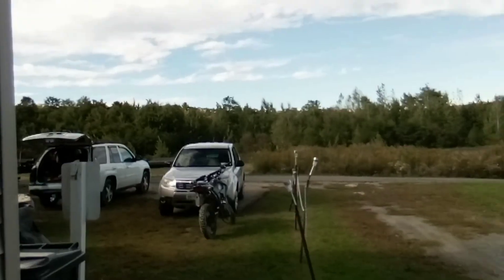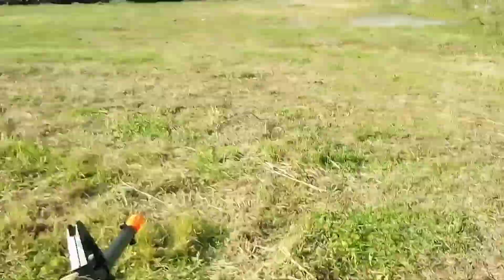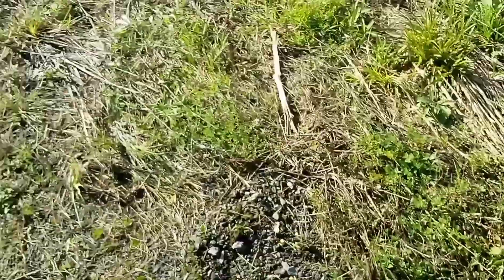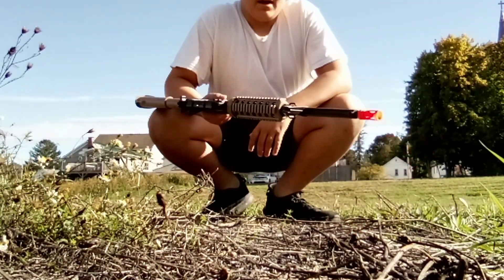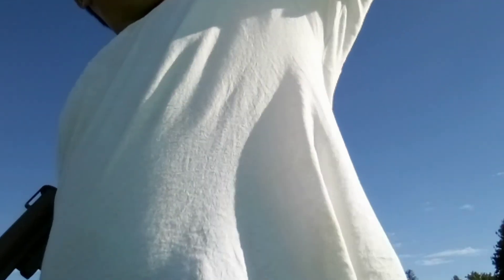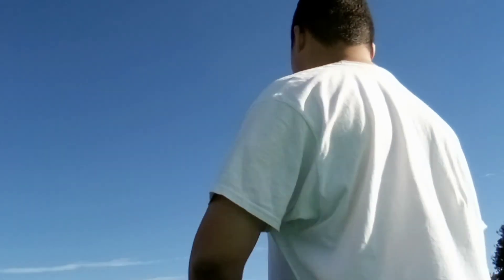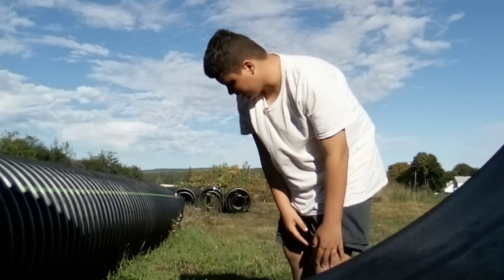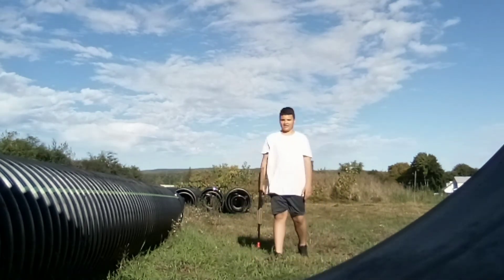shooting airsoft gun AR-15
this video was supervised by adults and made by trained professionals DO NOT TRY THIS AT HOME!!⚠️⚠️

Links